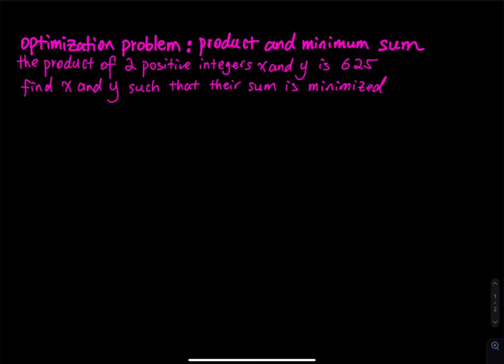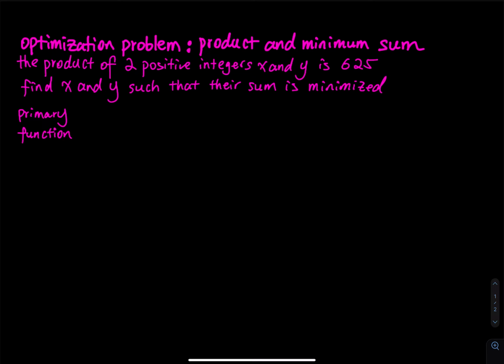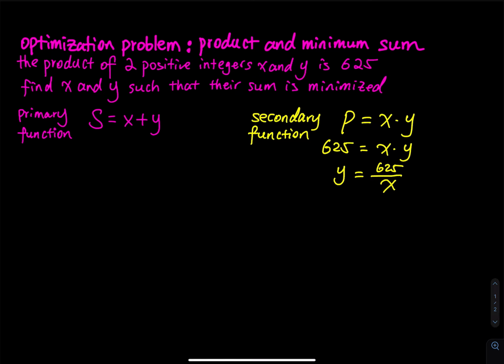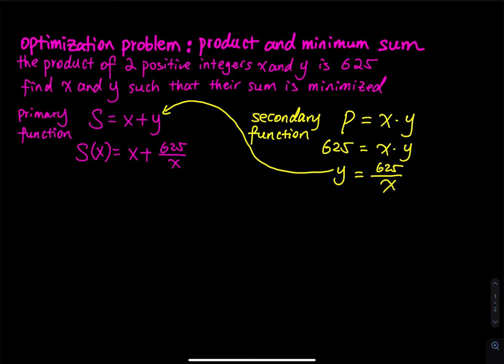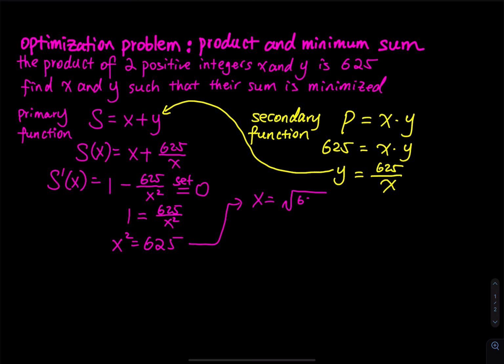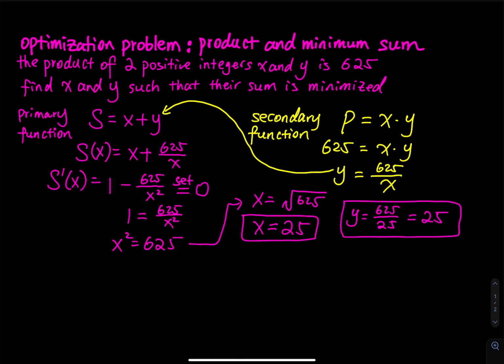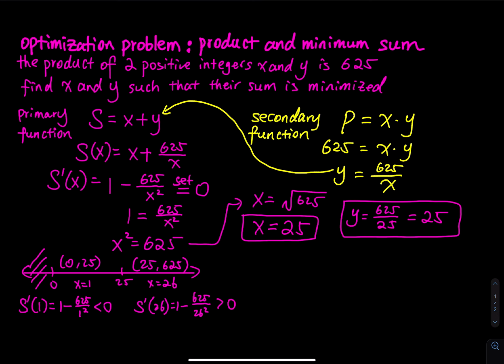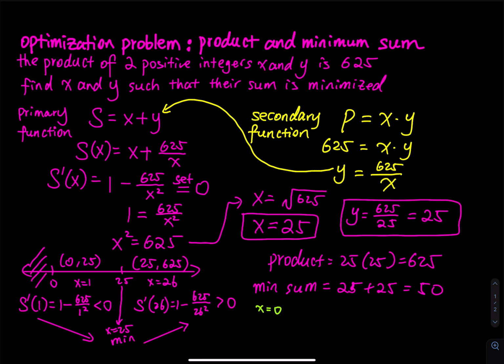Optimization Problem: Minimum Sum of 2 Integers | Differential Calculus